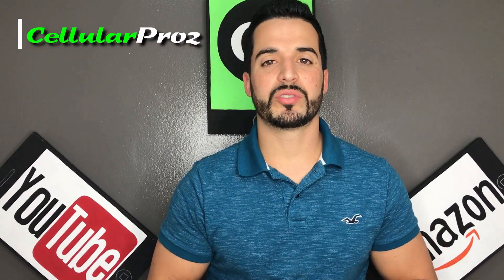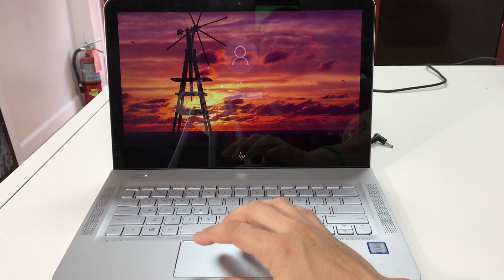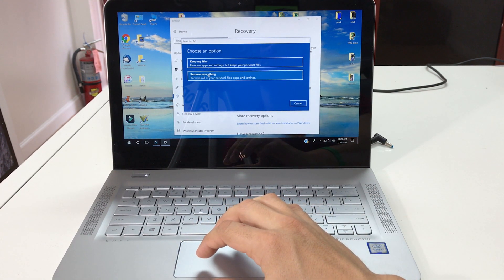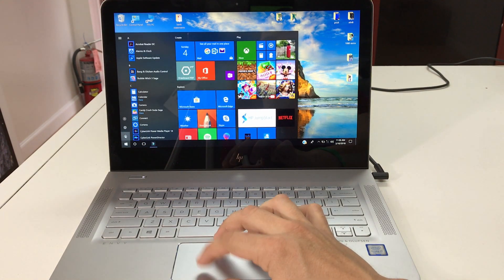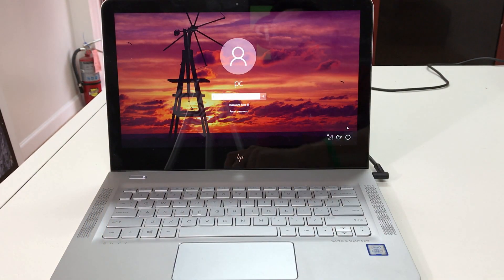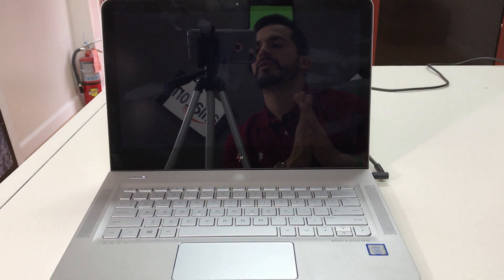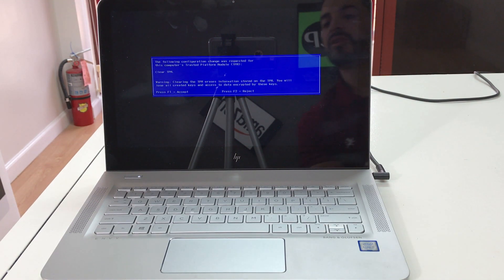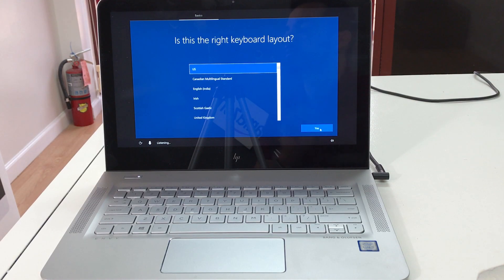How to ║ Restore Reset a HP Envy 13 to Factory Settings ║ Windows 10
This is a video on how to perform a factory restore on a Hp Envy 13 Laptop running Windows 10.

hp envy
13-ab067cl
13-ad120nr
13-ab020nr
13-ad010nr